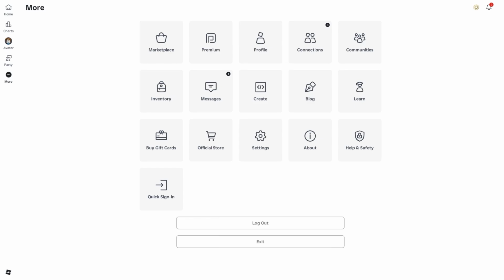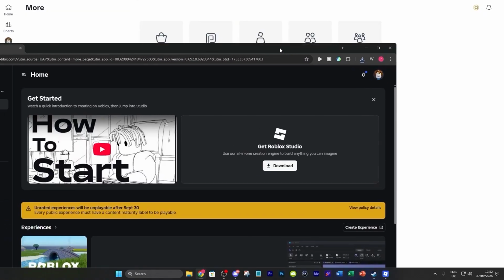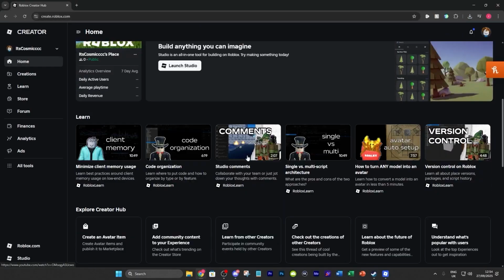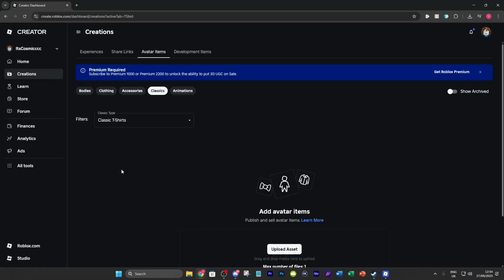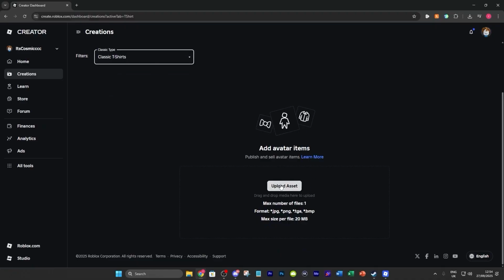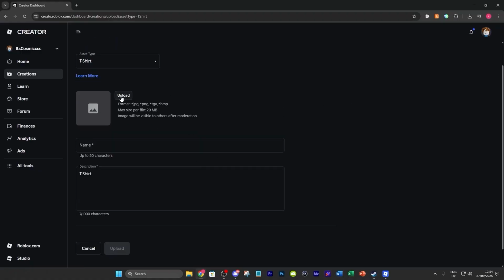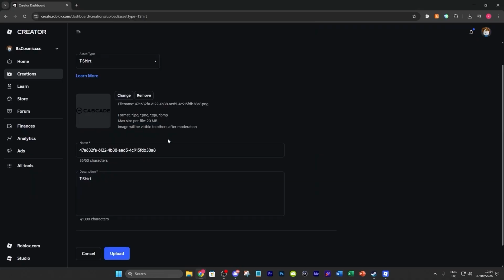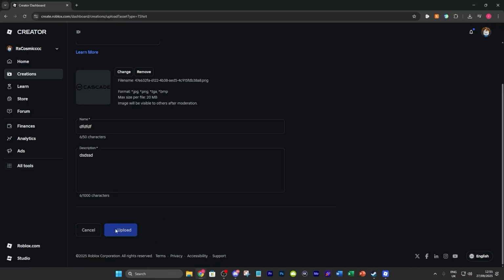How To Sell Items In Roblox - Step By Step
How To Sell Items In Roblox - Step By Step, Sell Items In Roblox - Step By Step